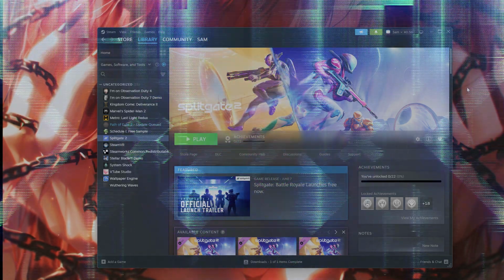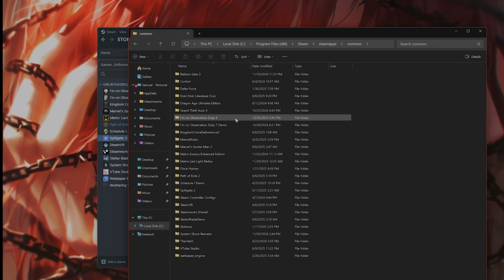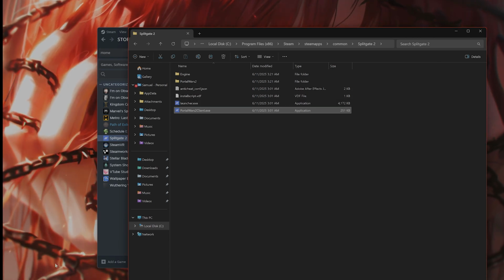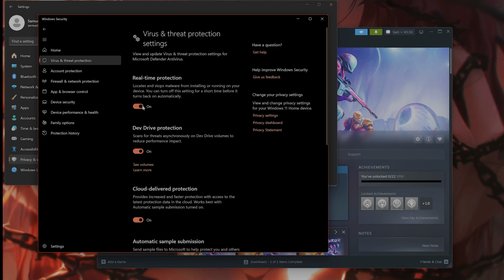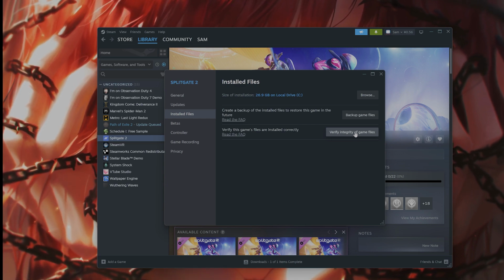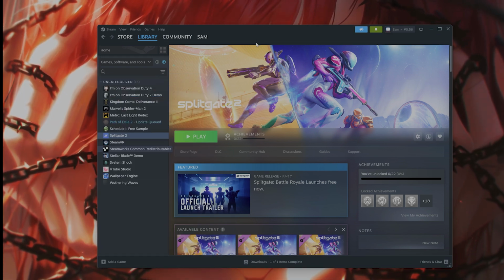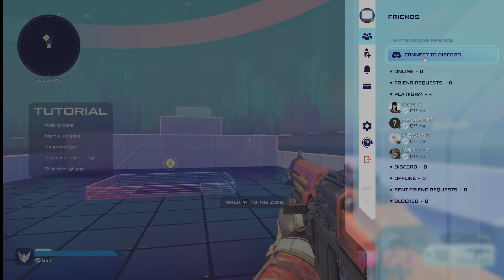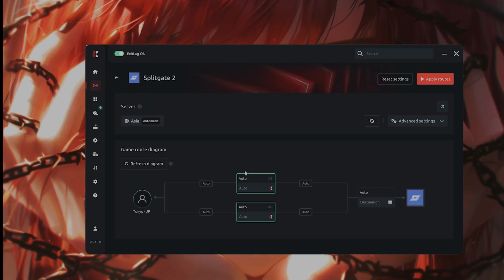How to Fix Splitgate 2 Crashing and Launch Errors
Is Splitgate 2 crashing when loading into a match? You're not alone. This video covers the most effective fixes to stop Splitgate 2 from crashing and get you back in the game fast. Try these solutions before reinstalling!